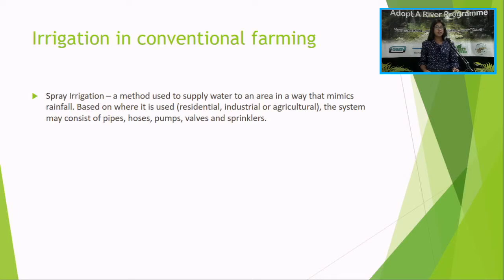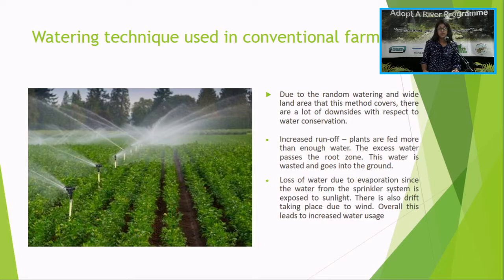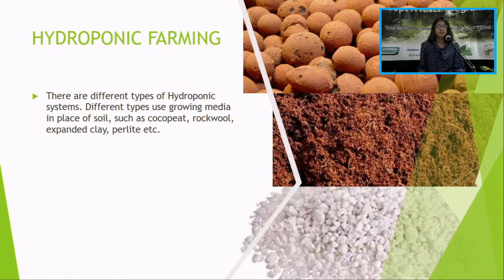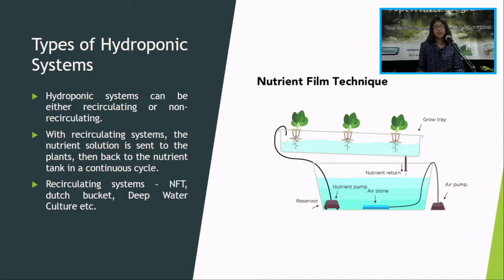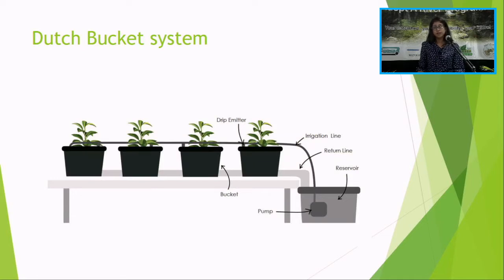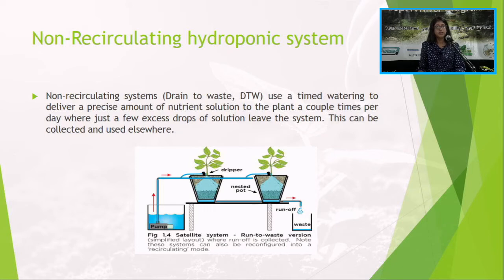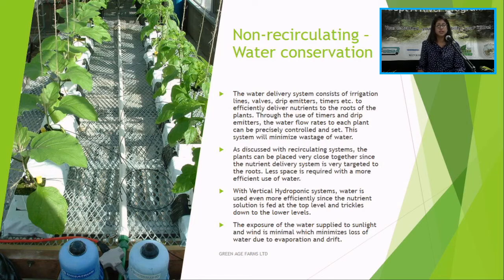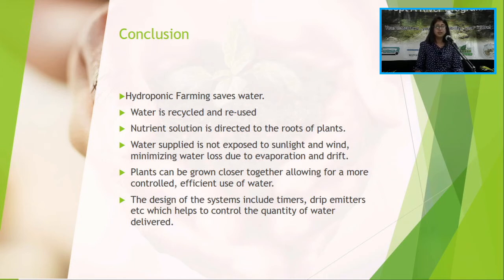AARP Fifth Annual Conference - Presentation by Ms Faarriah Khan, Green Age Farms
The Adopt A River Programme, Fifth Annual Conference - "Connecting The Dots... Harnessing Technology and Innovation"
 Presentation by Ms Faarriah Khan, Director, Green Age Farms